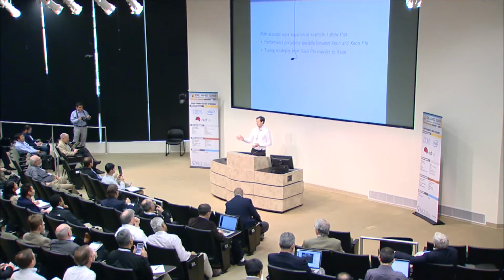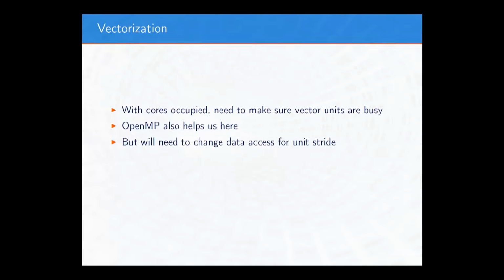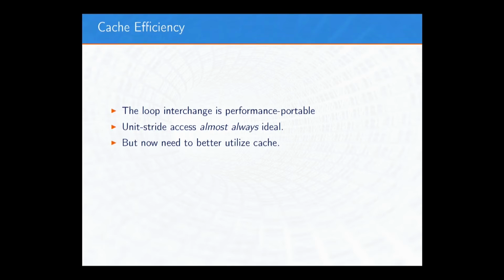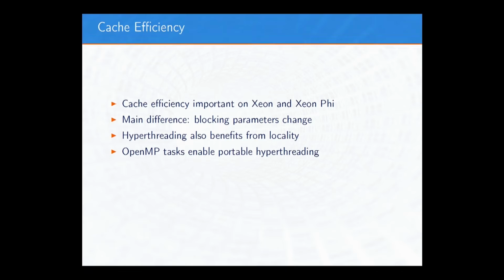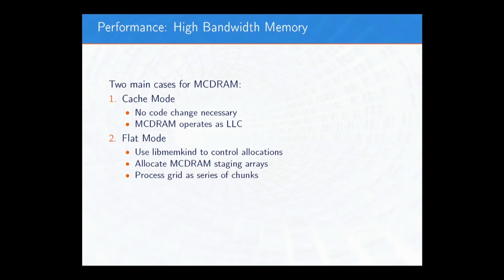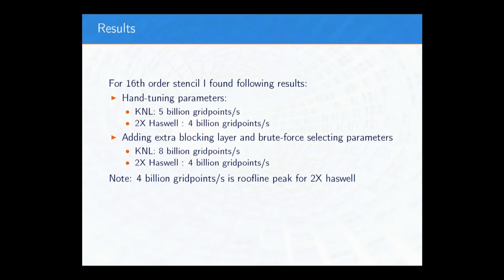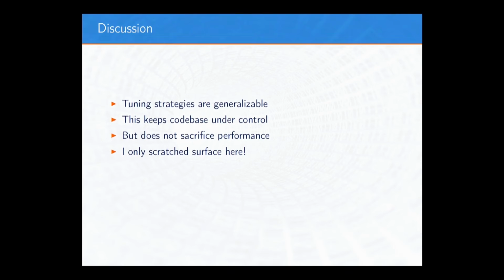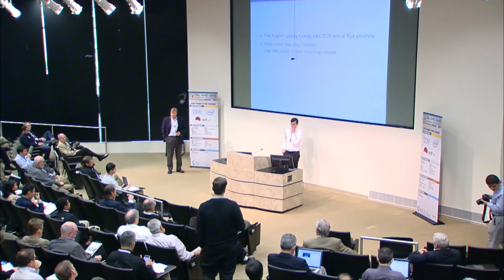Many core Implementation of Numerical 3D Isotropic Acoustic Wave Equation and Analysis of its Perfor